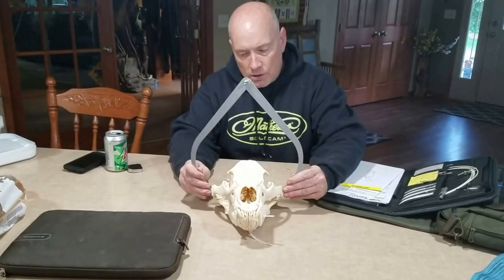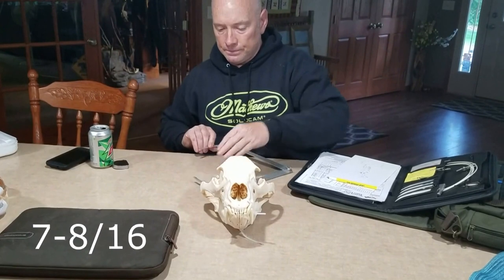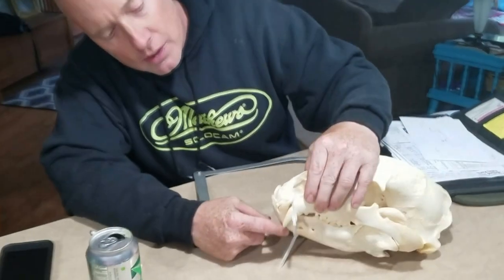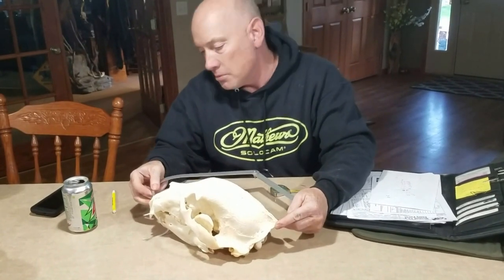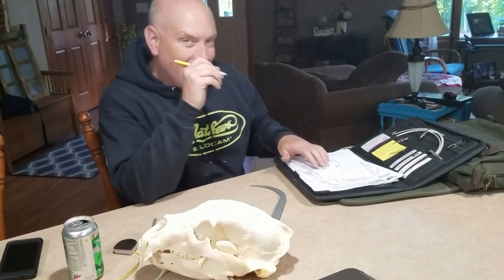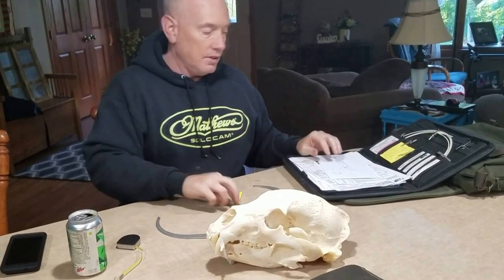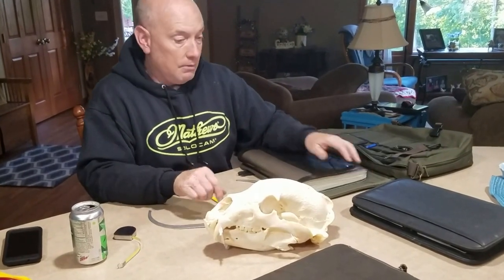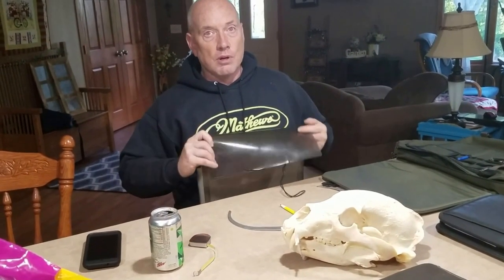Scoring a Black Bear Skull for P&Y B&C or Safari Club International SCI how to measure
In this video I show you the correct way to measure any Bear Skull for Safari Club International (SCI) Pope & Young Club & Boone & Crockett.  Simple add the width & Length in inches + fractions in 1/16's.  Every skull is a little different you may add the teeth in if they protrude forward, other scenario's also discussed in this video. I am a Master Measurer for Safari Club International

I am measuring a Black Bear Skull in this video for Richard Musser that was taken in Northern Ontario 2 hours north of Thunder Bay Ontario at Bear Trak Outfitters owner Corey Hayward.  Hope this helps you out!